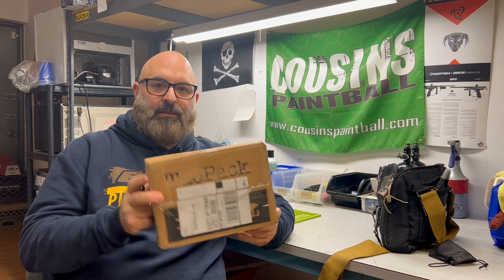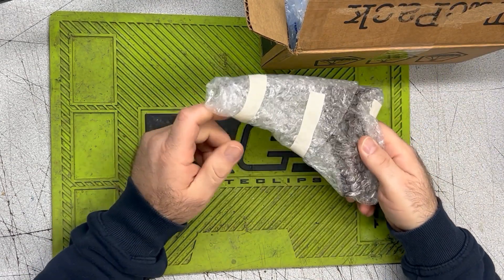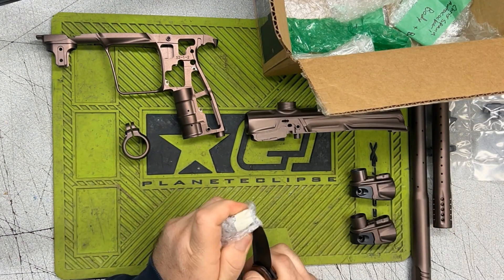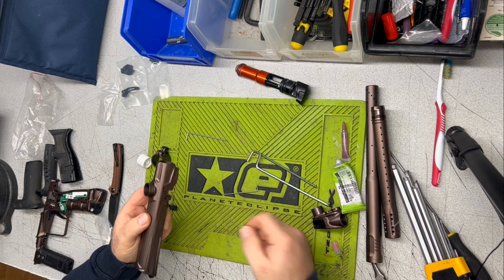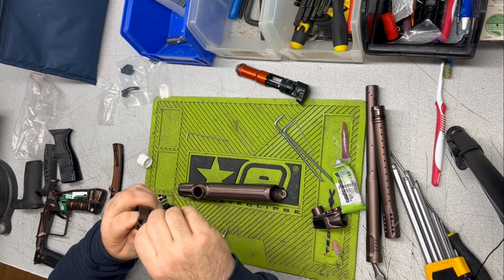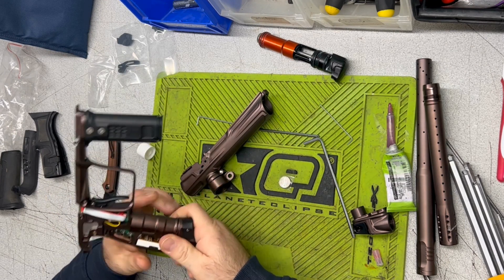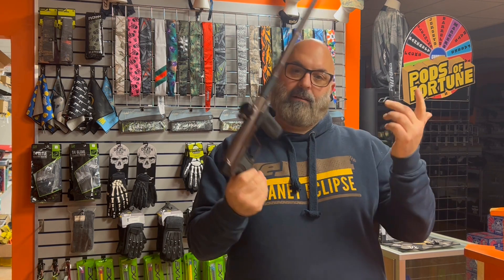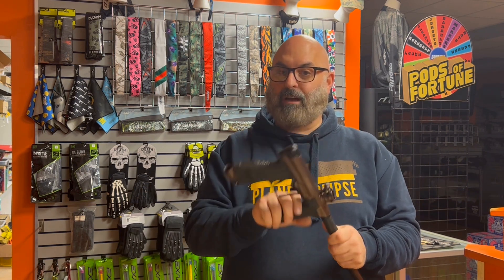Planet Eclipse CS2 Custom Build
Today, our friend Steve brought us a @planeteclipse CS2 to rebuild after he had it anodized by Arc, it came out amazing. Watch along as we put toys together!